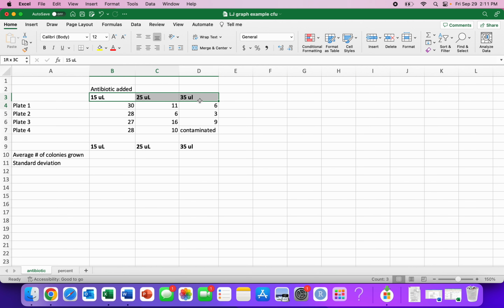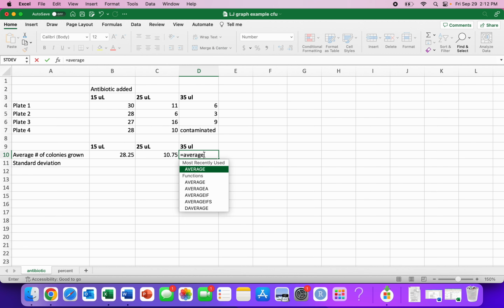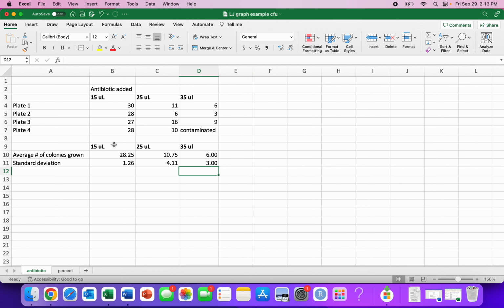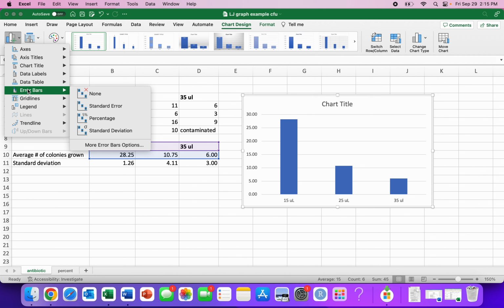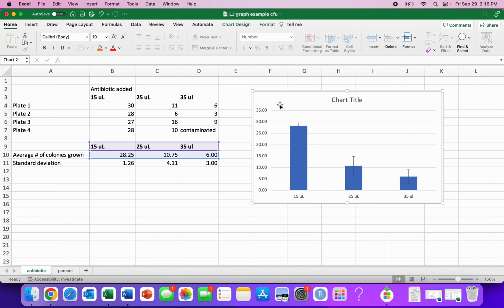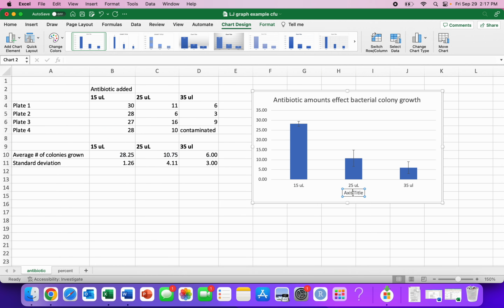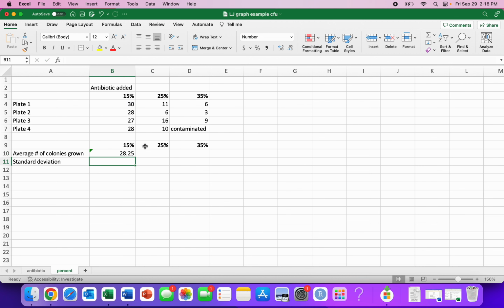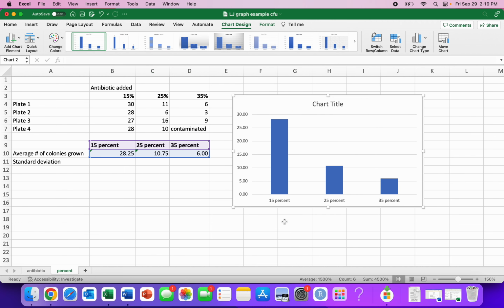Excel graph tutorial BIOL1051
How to create an excel bar graph with error bars.